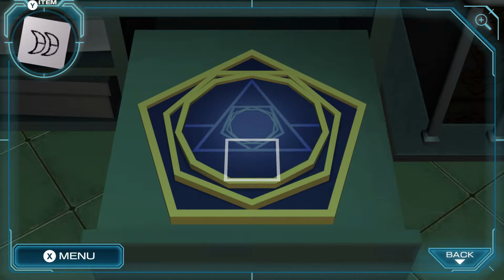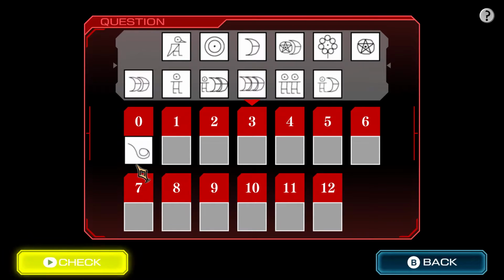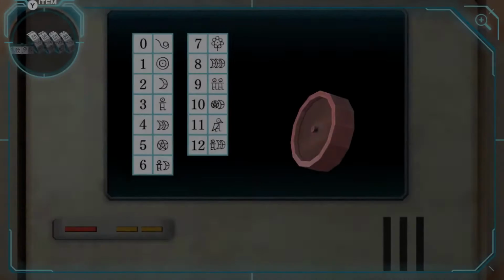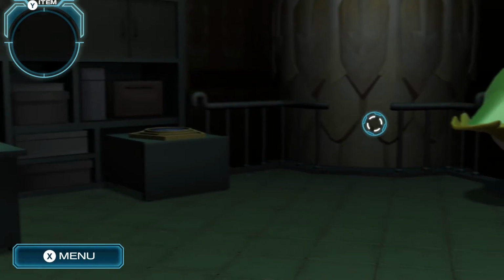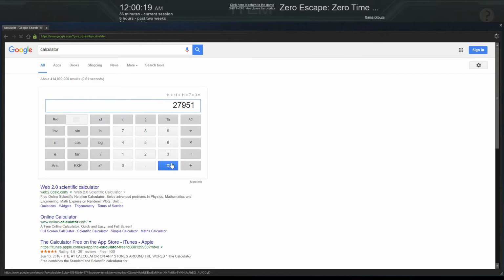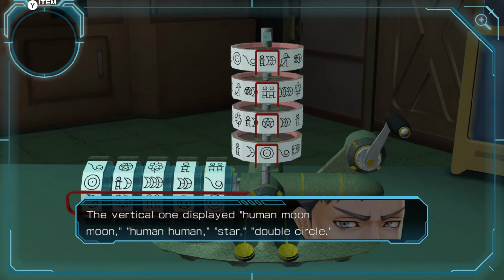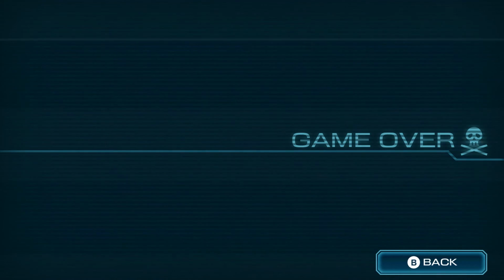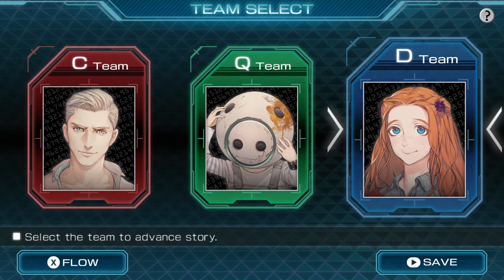Let's Play Zero Time Dilemma Ep.3 Pt.2 Counting Conundrum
I get a little wordy here, sorry about that.